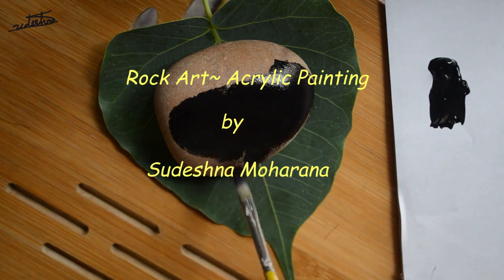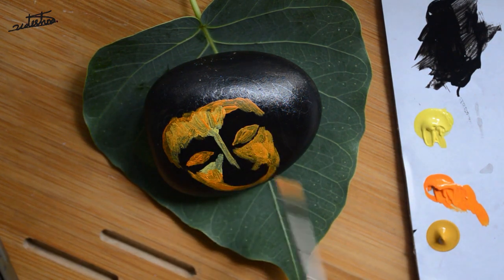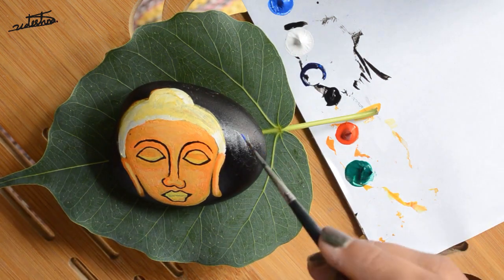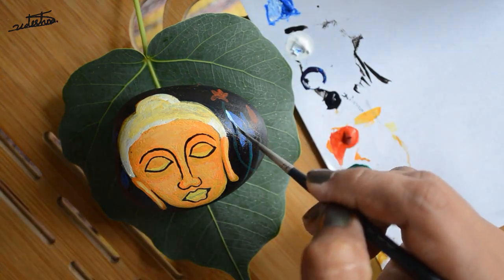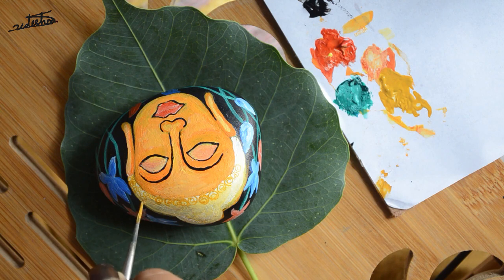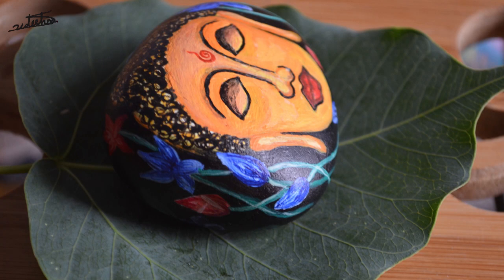How to paint Buddha on rock by acrylic colour.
This is a simple rock art of Lord Buddha using Acrylic paints.